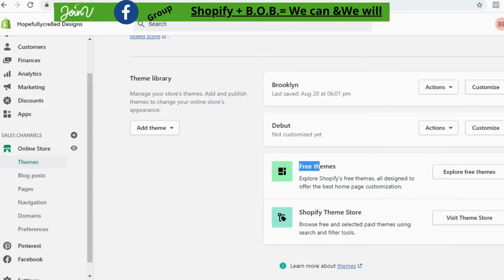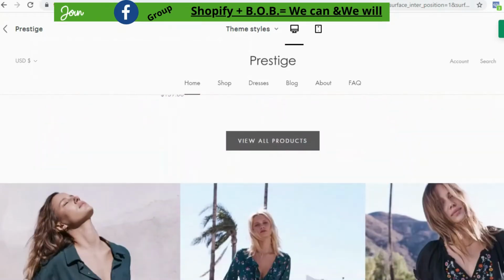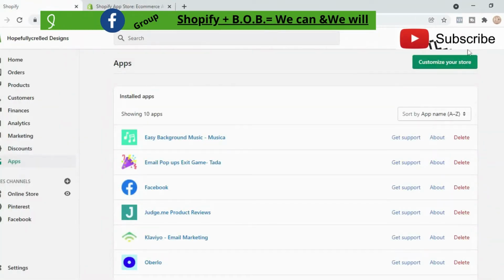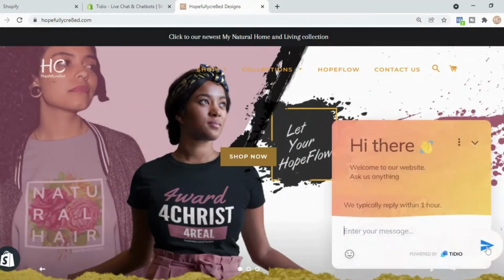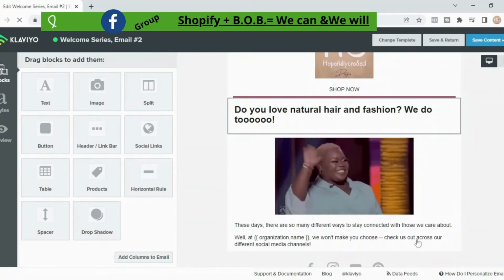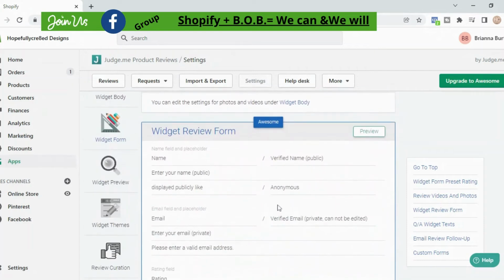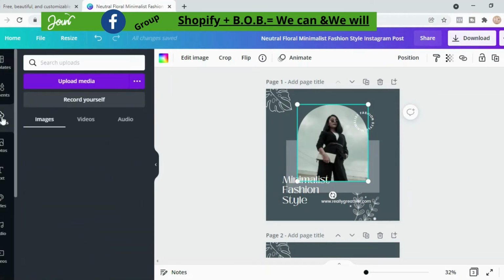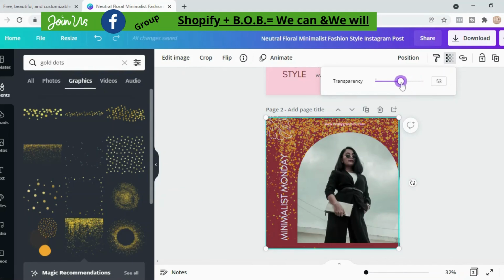What you NEED to know to Upgraded Shopify for FREE!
Hello everyone, this video was created to assist beginners with IMPROVING your shopify store for FREE! When you first build your Shopify store, I urge you to please be ready to improve and upgrade. Overtime, you will be able to understand how your website and brand is communicating with your target market and how to improve it. In this video, I will go over in detail how to select...

1. Free themes👉🏾 0:00 - 5:59 min
    -Understanding how to select the best theme for your particular industry
2. Free Apps
   a) Tido Live Chat👉🏾 6:00 - 8:24 min
       - Greatest way to customize how you communicate with customers
   b) Klaviyo Email and SMS Marketing👉🏾 8:25 - 12:34 min
       - Remeber to offer both email and SMS marketing to reach a larger audience
   c) Judge.me👉🏾 12:35 - 14:31 min
      - Remember showing reviews on your website builds trust
3. Free Software= Canva👉🏾 14:32 -19:23 min